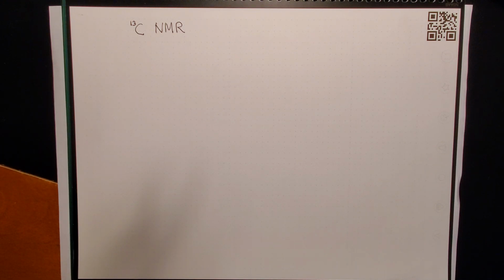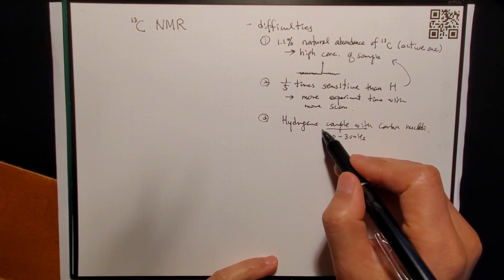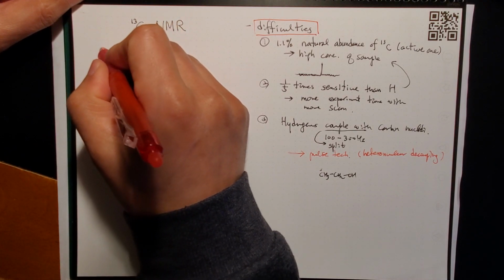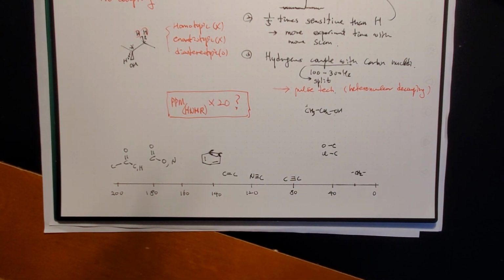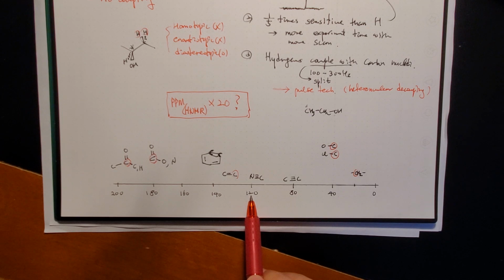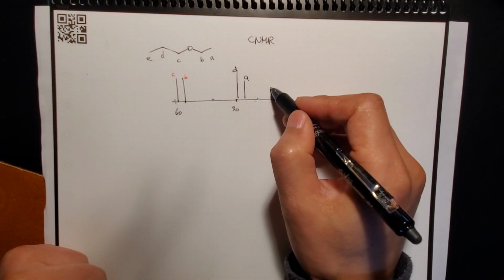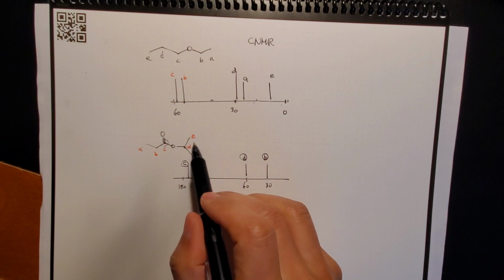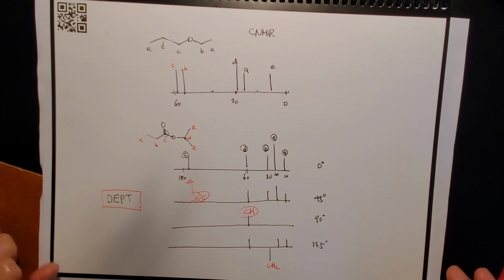A61- CNMR: Reading CNMR spectrum